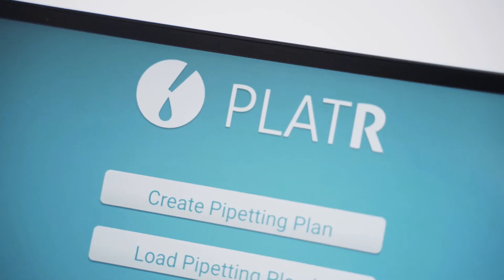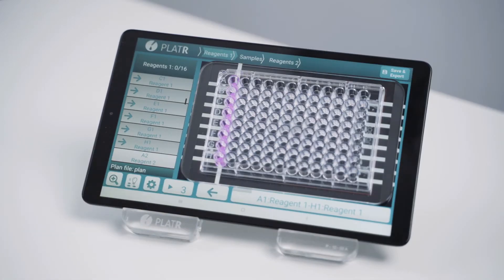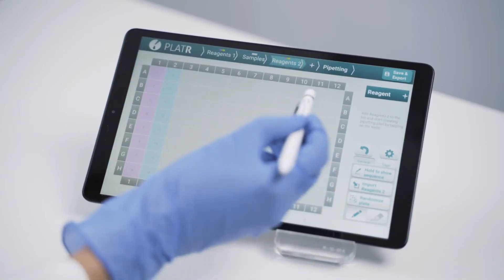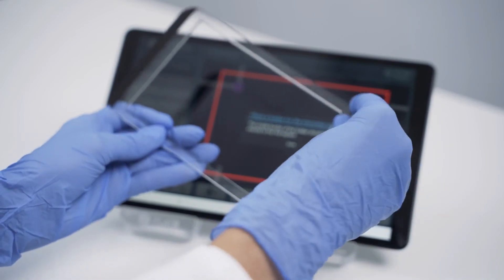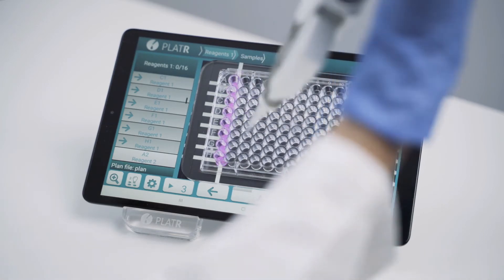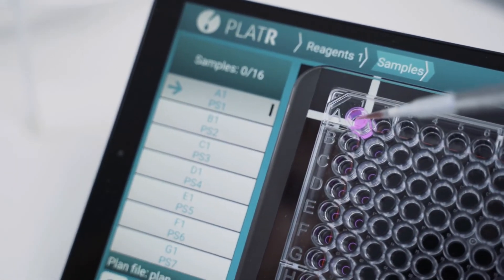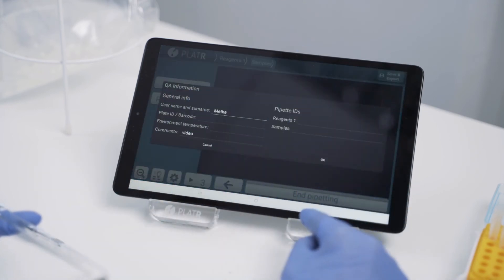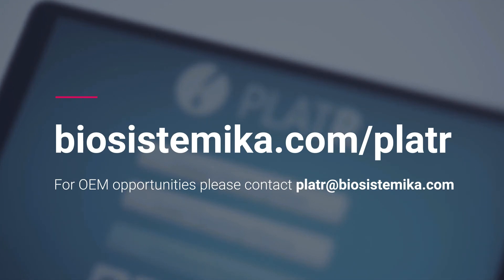Smart pipetting on 96-well plates | Pipetting Aid PlatR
Manual pipetting is a time-consuming and exhausting process. Use PlatR and eliminate your pipetting mistakes.

PlatR is a digital pipetting tool. It guides you through the microplate by illuminating the correct well. You can also create or import your pipetting plans, and automatically export reports at the end.

View the video and discover how can PlatR help you and make your manual pipetting like a walk in the park.